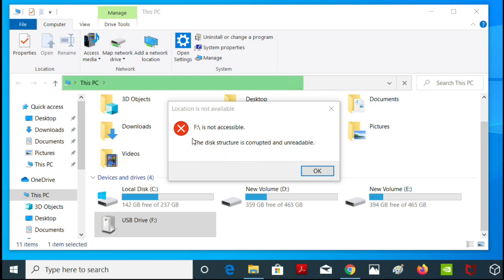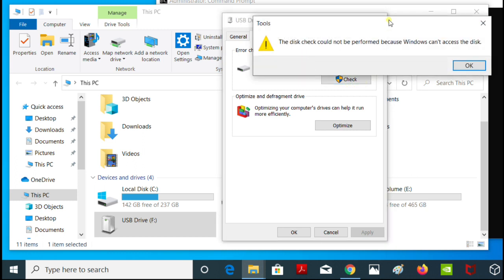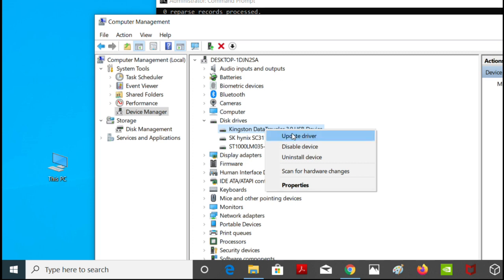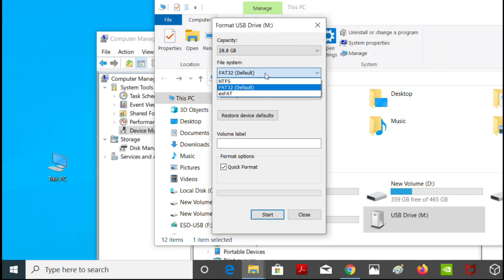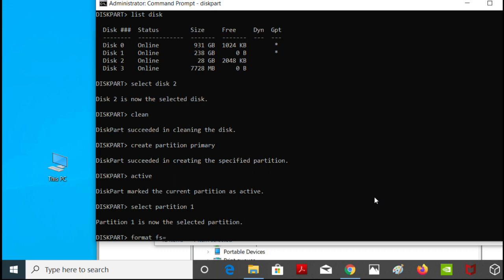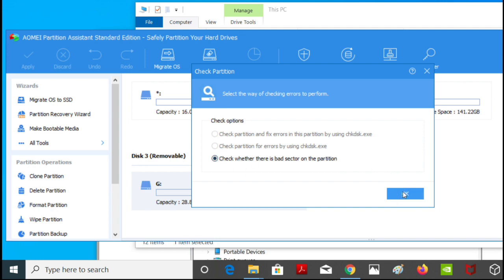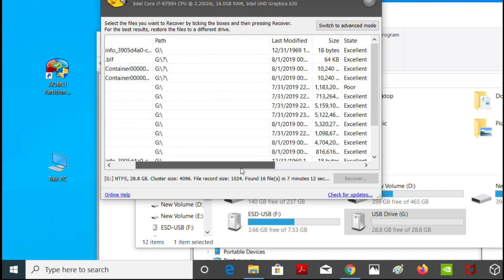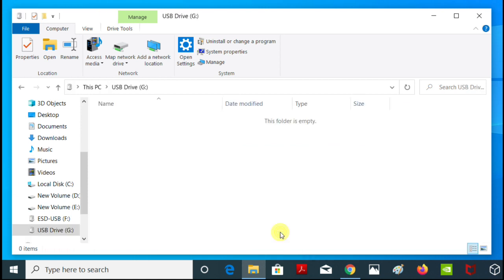Pen drive not accessible, The disk structure is corrupted and unreadable [13 Easy Way]